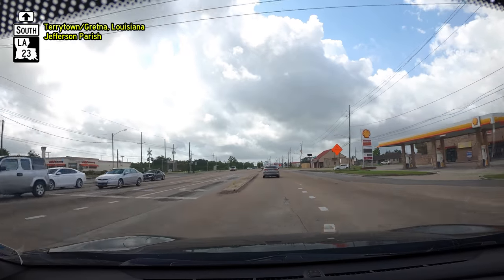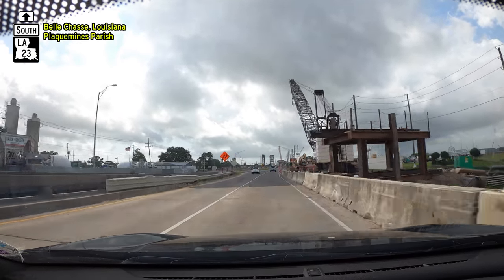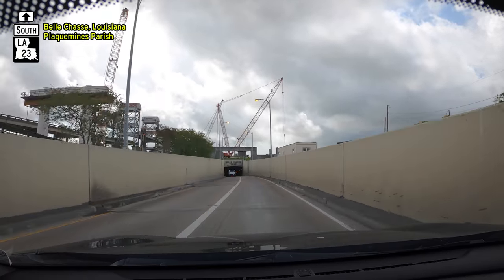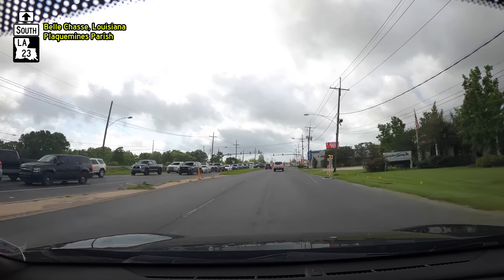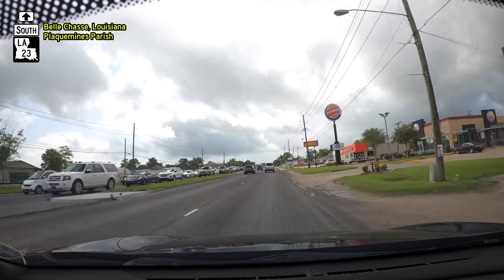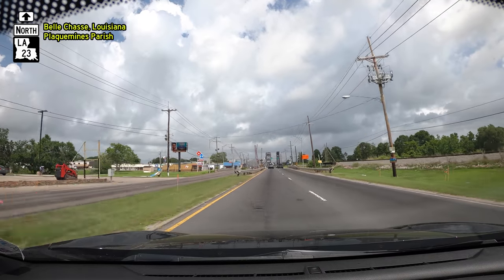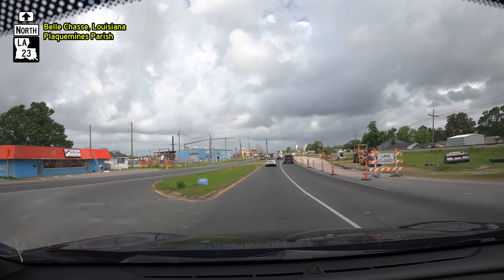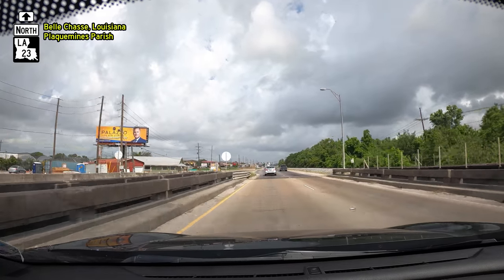Belle Chasse Bridge Update - May 21, 2022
Facts and information in our videos come from Wikipedia and other sources, and may or may not be factual.